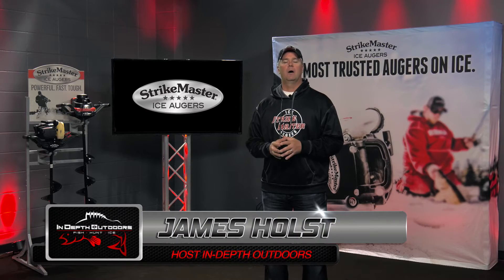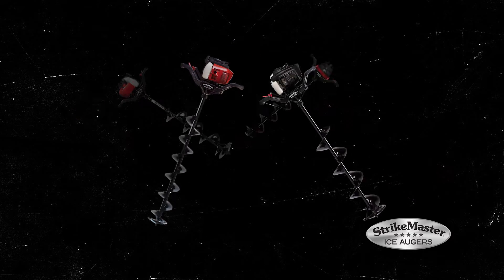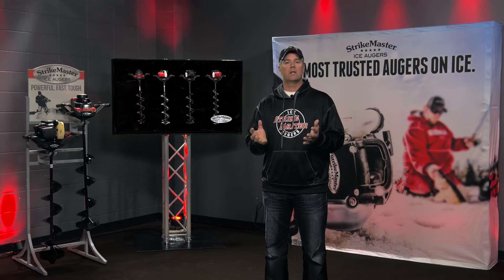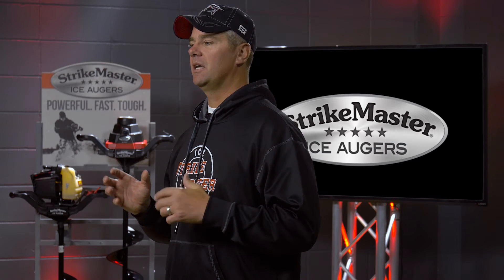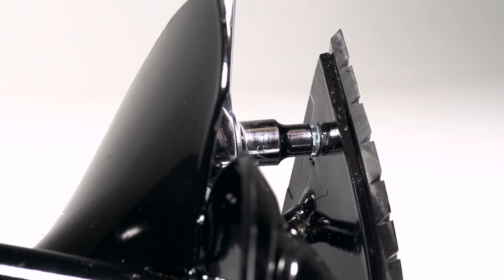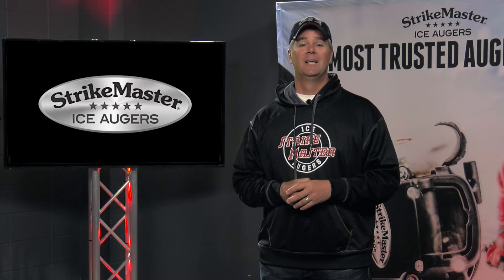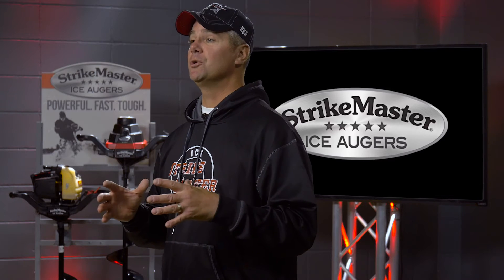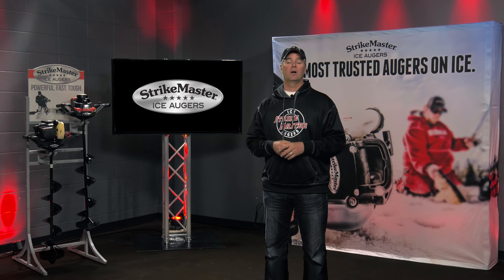StrikeMaster® Augers: What does "blade pitch" mean?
In-Depth Outdoors Host, James Holst explains "blade pitch" and how it effects an augers' performance.